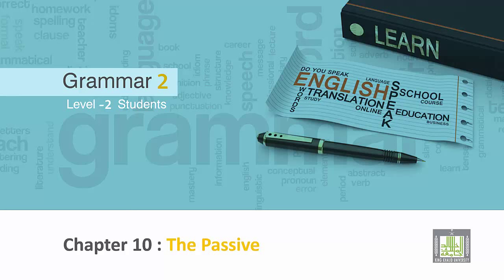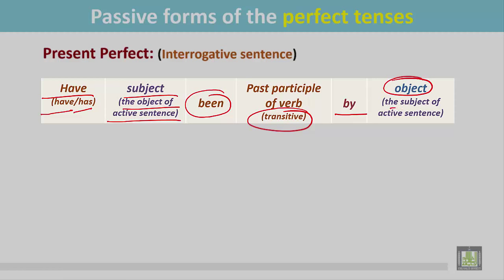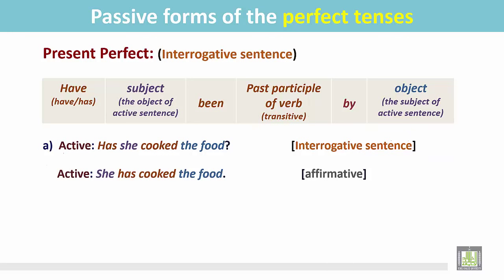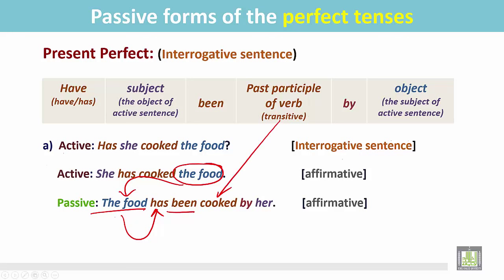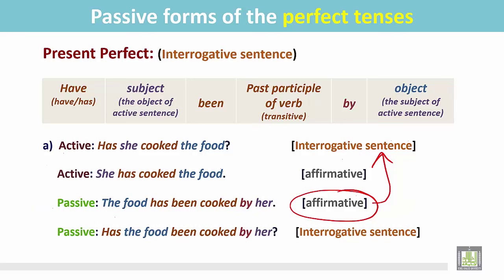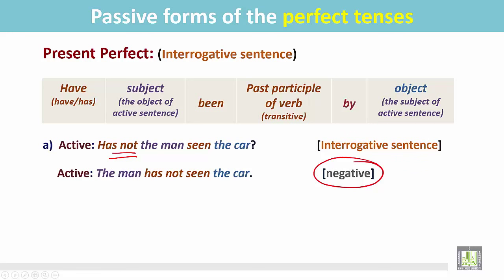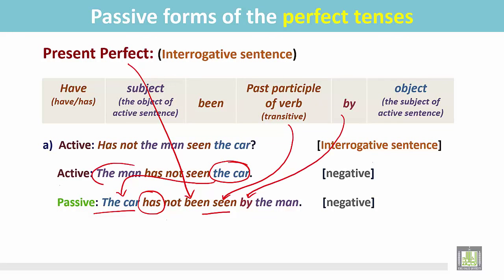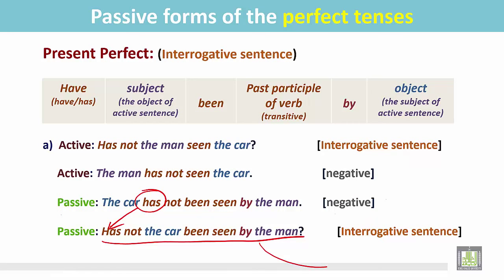Grammar ( 2 ) - CH10 -L10 : Passive forms of the Perfect Tenses (2)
المقررات المفتوحة
eng117 - Grammer 2
Passive forms of the Perfect Tenses - 2
1- Present Perfect: (Interrogative sentence)
2- The structure
3- Examples